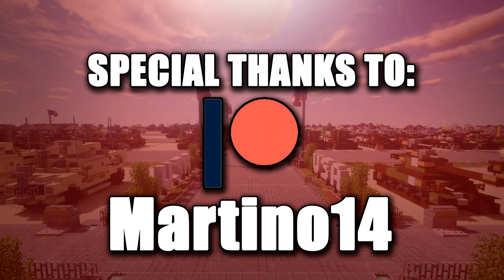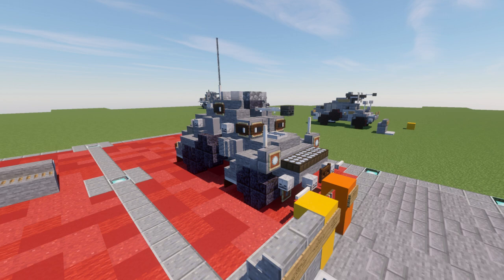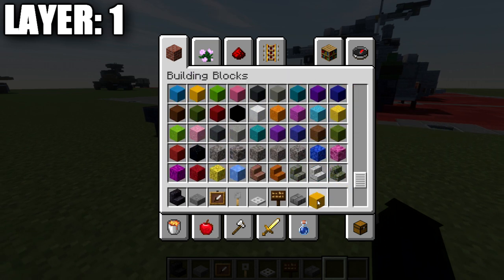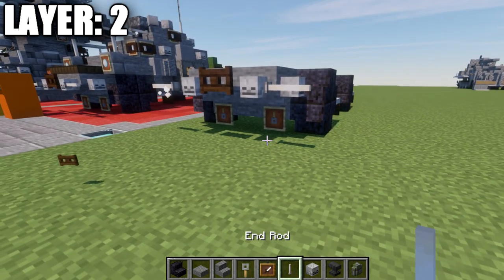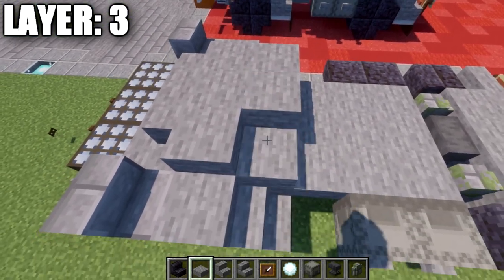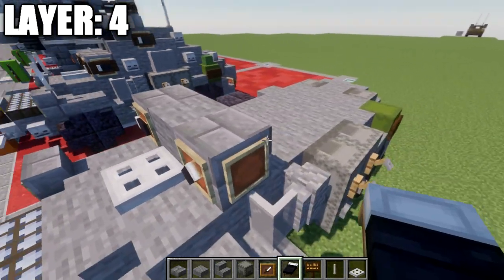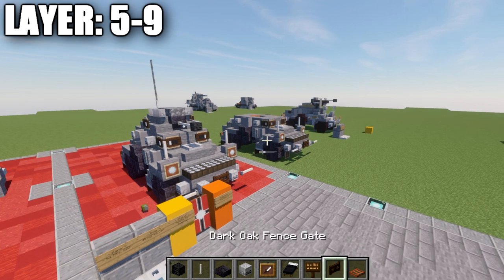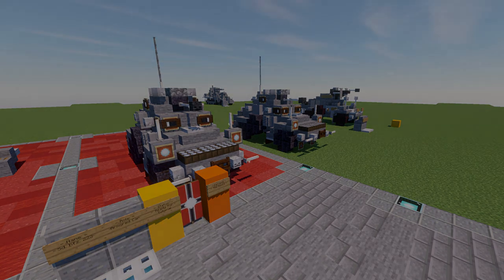Minecraft: WW2 Leichter Panzerspähwagen Sd.Kfz. 222 | Armored Car Tutorial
HELLO LADIES AND GENTLEMEN! Welcome back to another Minecraft tutorial. Today we will be building the Leichter Panzerspähwagen Sd. Kfz. 222 armored car. Enjoy the tutorial!

►Introduction: (0:00)
►Layer 1: (3:42)
►Layer 2: (5:02)
►Layer 3: (7:56)
►Layer 4: (10:27)
►Layer 5-9: (12:54)
►Outro: (14:38)

CURRENT SUPPORTERS:
$25:
-DerekFrostWestbrook
-Assassin's Creed
►$10:
-Fernand Weinchter
-Koya
-PhasFPS
►$5:
-TrenchFighter8
-DerekFrostWestbrook
-BrickBros2016
-ZPro Warfare
►$2.50:
-Godzilla King of the Monsters
-Martino14

TEXTURE AND SHADERS PACKS:
►Texture Pack: Minecraft Default Pack
►Shaders Pack: Continuum 1.3
►Game Version: 1.16.4